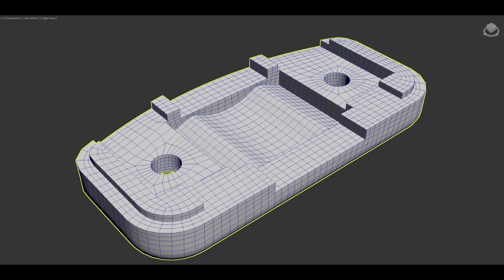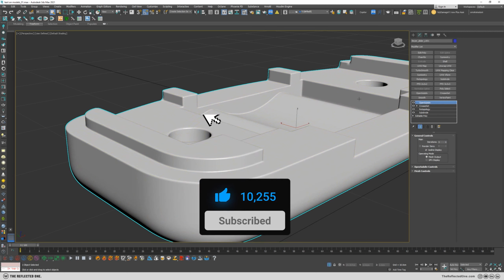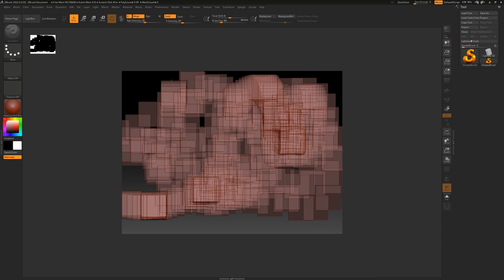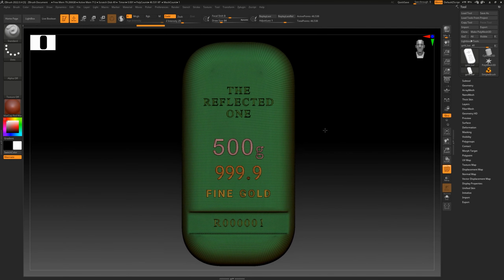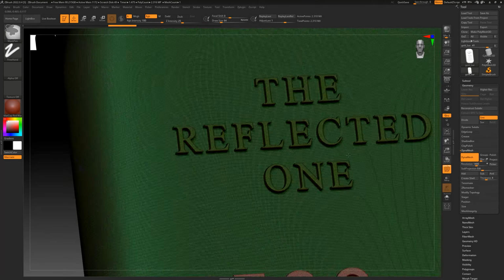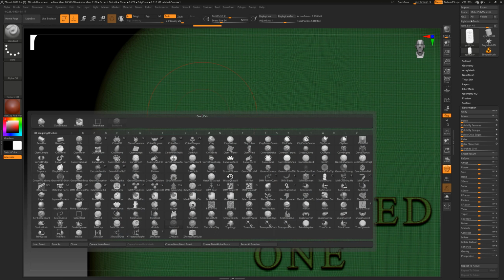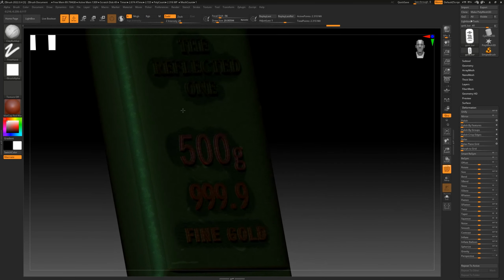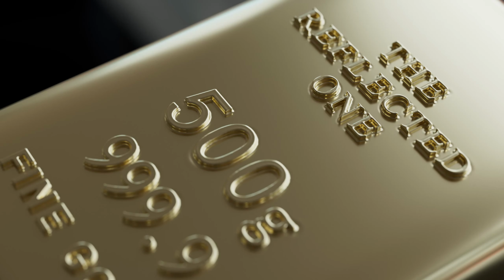Retopology for Lazy people!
in this video, I will show you some easy ways to do retopology both in 3ds max and Zbrush.
and show the OpenSubdiv workflow.
we also see the power of Dynamesh in Zbrush.

🔥Thank you, KORoverkill barrett, for being the channel's first-ever Patron.